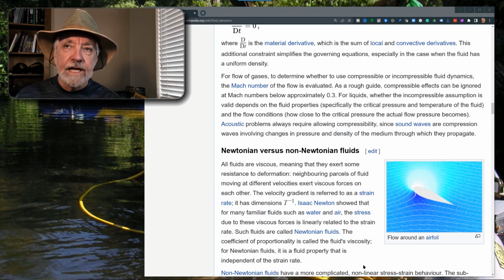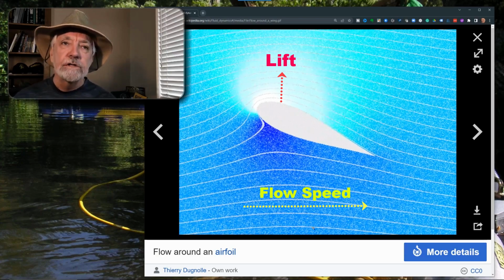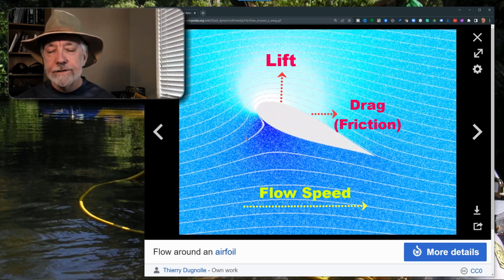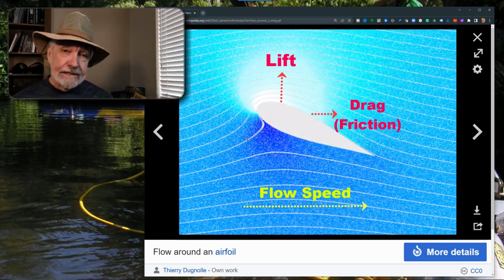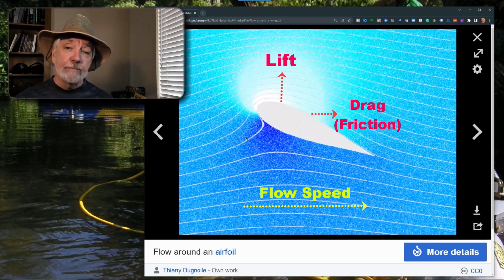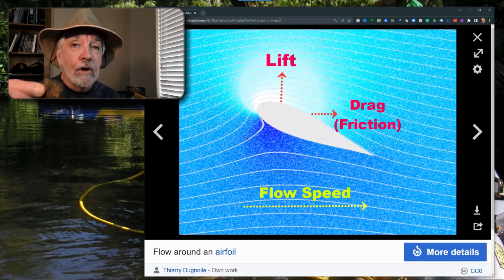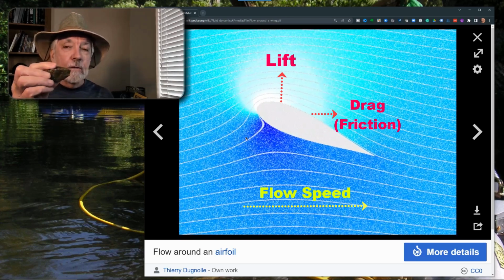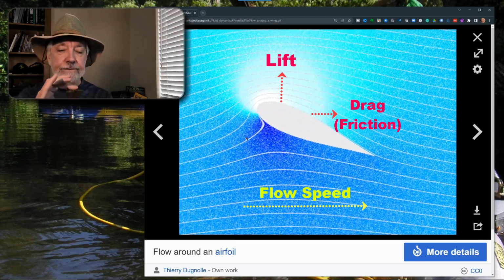Gold Nuggets Vs Water Flow (Finding Nuggets)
Watch to see how water moves gold nuggets in your sluice or in the river. To learn more about water and how to find gold nuggets